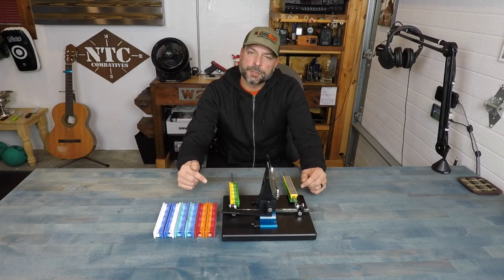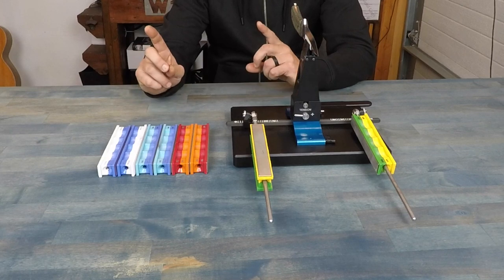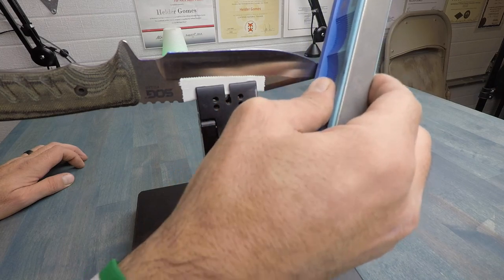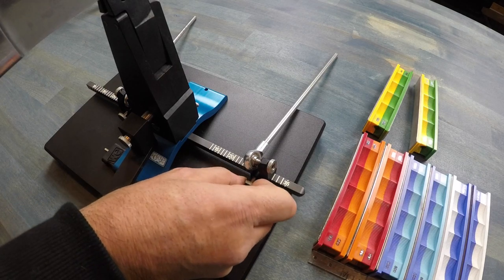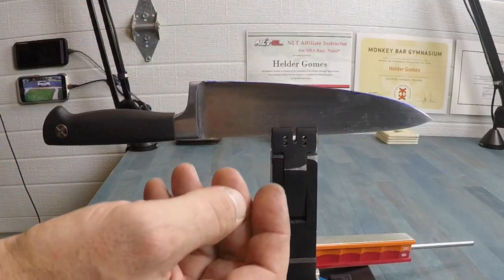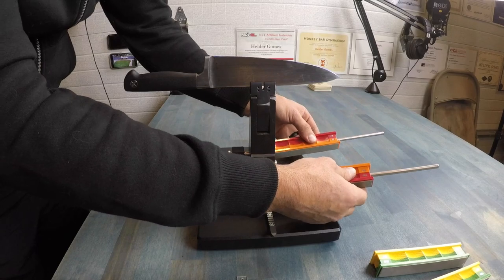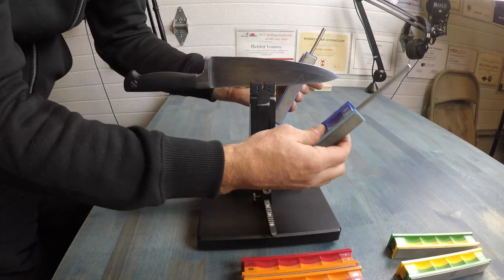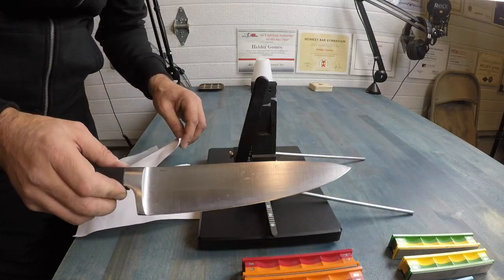Wicked Edge- Knife Sharpener Review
Wicked Edge- Knife Sharpener Review. Used to sharpen my usmc knives. Used by us marines. Options such as m9 bayonet.This video contains a wicked edge sharpener tutorial using the wicked edge sharpener. Full review of the wicked edge sharpener gen 3. A knife sharpener review and knife sharpening tutorial featuring varios knives and blades. From kitchen and hunting knives to military blades. Used by special forces. Get your m9 bayonet razor sharp. I will show you how to sharpen a dull bayonet, the easiest way to sharpen a bayonet by coach helder.

Coach Helder reviews the Wicked Edge knife sharpener and explains why he feels it is, one of the best sharpeners, in the market today.